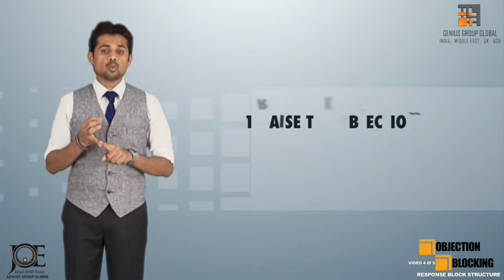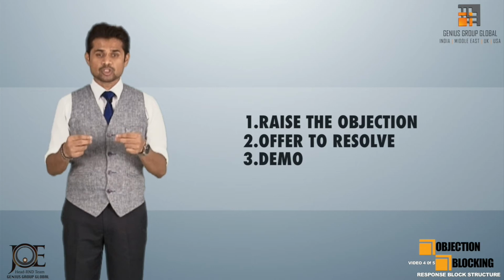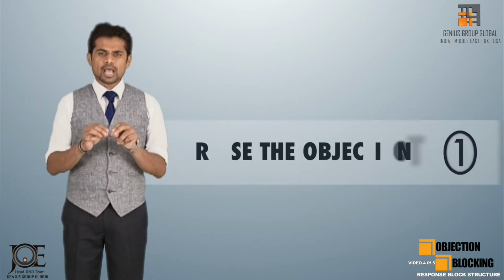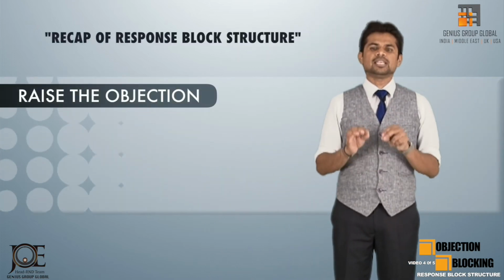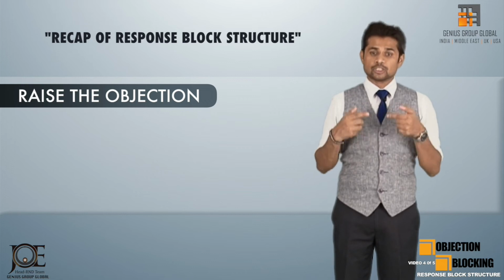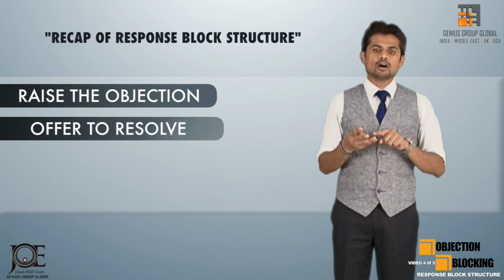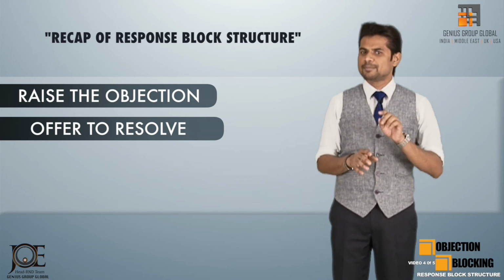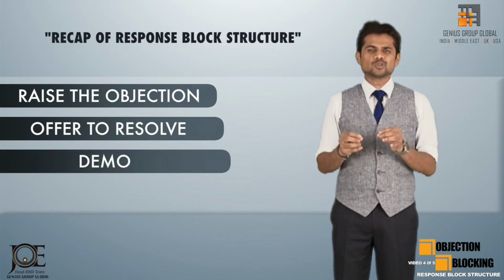PreEmptive Objections Blocking - Video 4 of 5 (JoeLeadsMe)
"Say NO to HANDLING OBJECTIONS ***Instead*** START - BLOCKING Objections EVEN before they BECOME OBJECTIONS"

Truly a Mind-Blowing Technique that can ensure you 100% SUCCESS in SALES !!! [Inspired By : Victor Antonio's Response Block Selling

Produced By : Dr. Sahid Cholayil (Founder, Chairman - Genius Group Global)